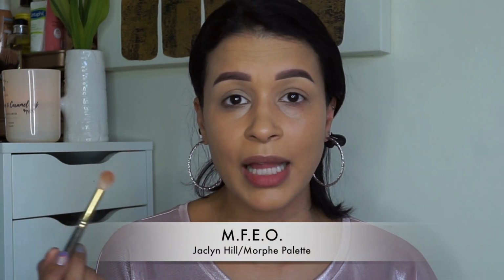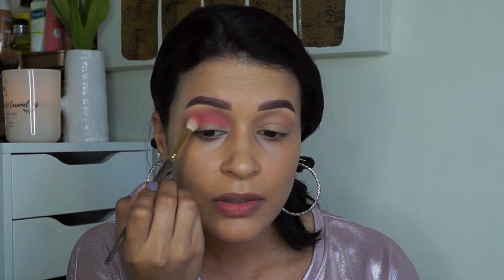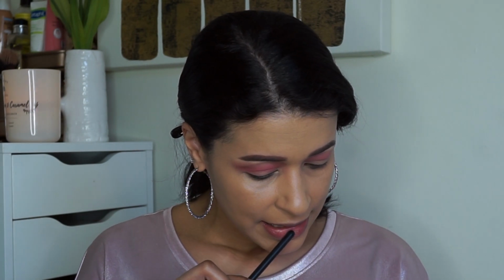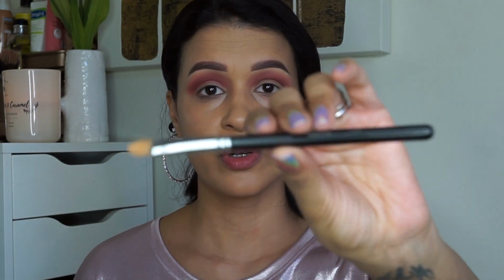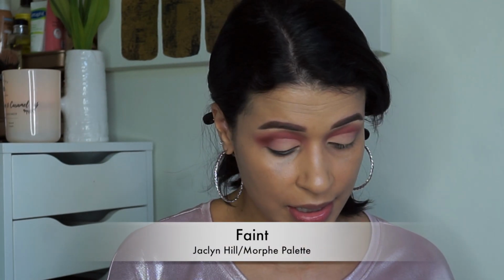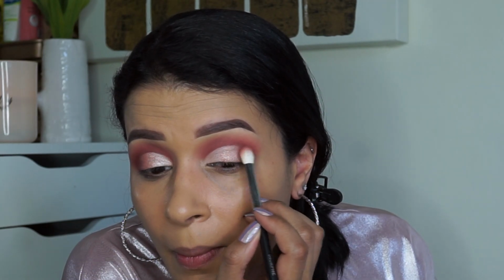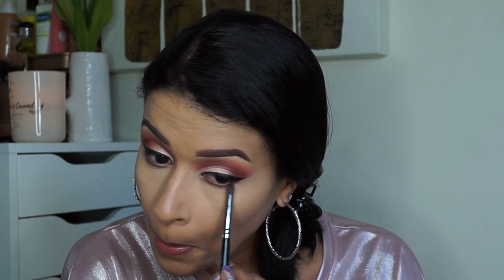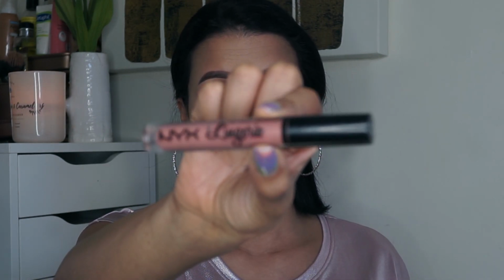How To: Soft Pink Makeup (Valentine’s Day) - Tutorial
Here I come again with a new video! Hey Ya'll! I'm back with yet another look that can be worn for Valentine's Day. This look was originally inspired by @desiperkins, but I totally just did my own thing and I LOVE how it came out!

Products Used:
Milani Conceal & Perfect - Sand Beige
Tarte Creamy Concealer - Medium Sand
Jaclyn Hill Palette - MFEO, Faint, Little Lady, Obsessed
Dose of Colors Dest x Katy Palette - Girl Bye
Morphe Brushes 24G - Glitz
HOL Noir Fairy BLK
Melt Cosmetics Digital Dust - Gold Ore
NYX Cosmetics - Push Up
Gerard Cosmetics - Nude Lip Gloss
Tarteist Double Take Eyeliner

Welcome to a channel where it's all about makeup tutorials! Not about reviewing products and shoving products in your face ;) Let's have fun playing around with makeup!